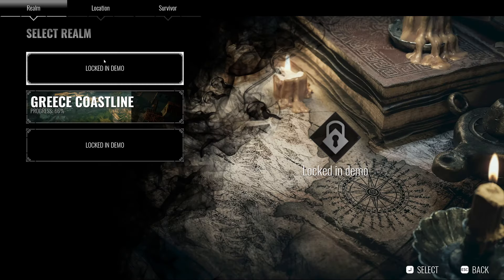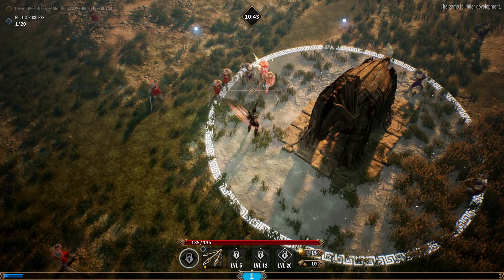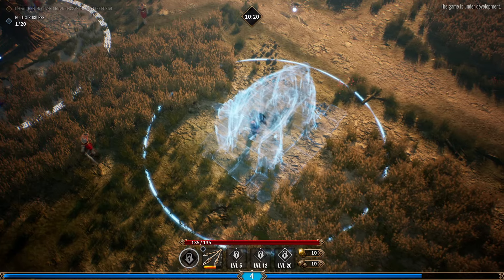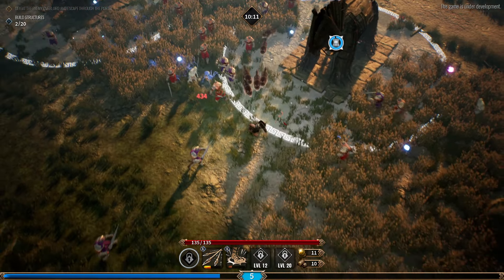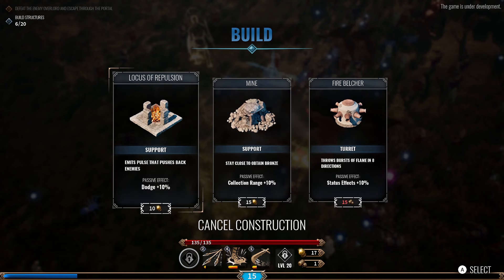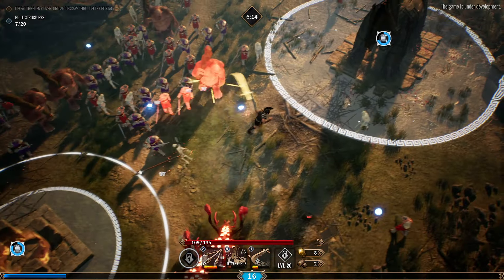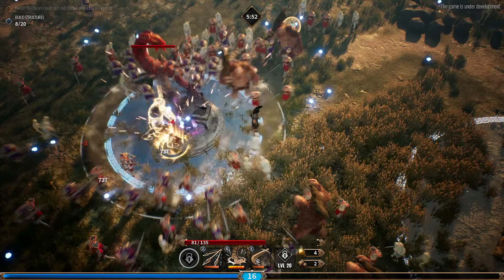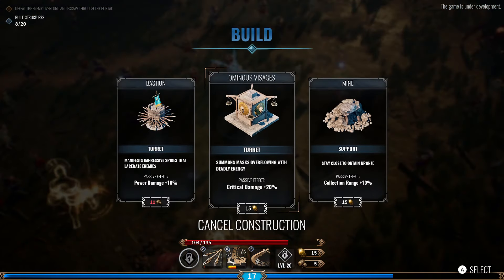MAXXING Out Our Abilities! Achilles Survivor! SteamNextFest Coverage!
Checking out this AMAZING demo!

Achilles: Survivor is a dynamic single-player bullet heaven game where you face thousands of enemies, build destructive structures, develop your character to return as an even more powerful machine of destruction and survive waves of enemies.